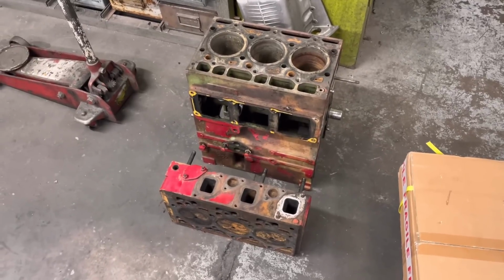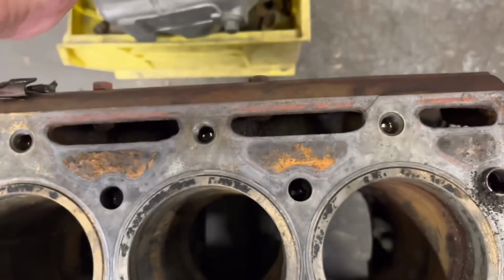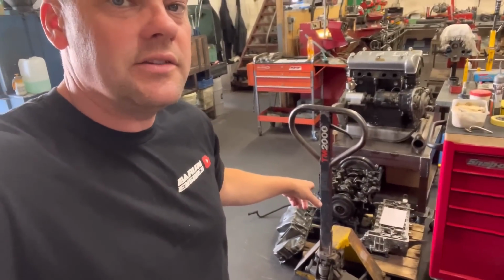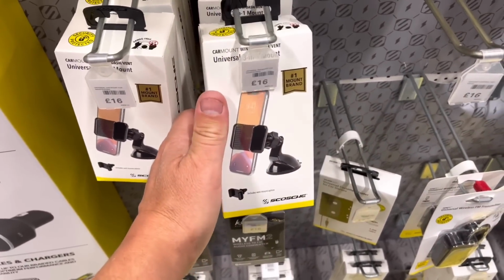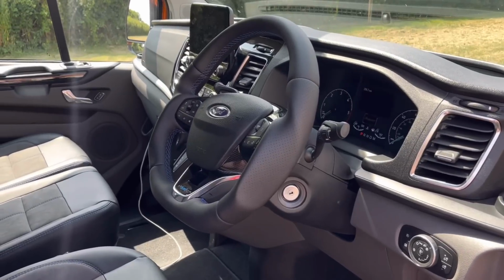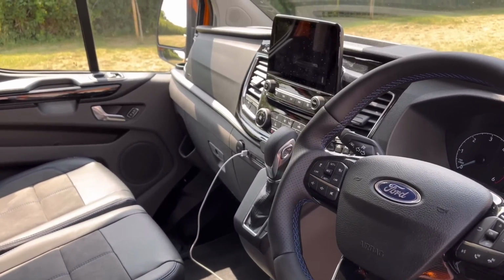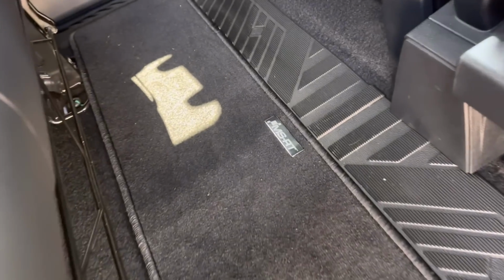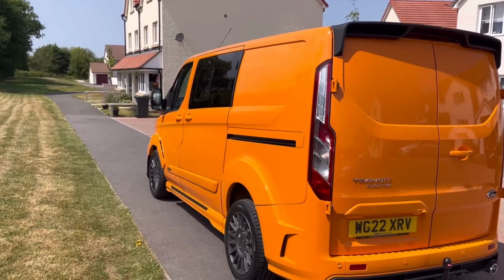If you want your engine to last, do NOT do this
We have a couple of jobs in at the minute that are scrap, we show you how you could stop this happening to you. Also, we review the Transit MS-RT after 1 week of ownership